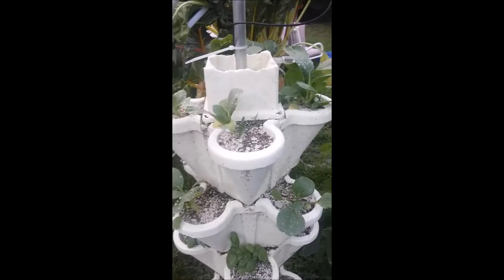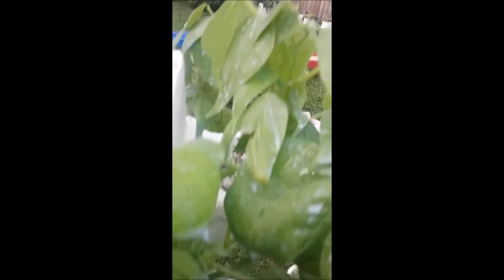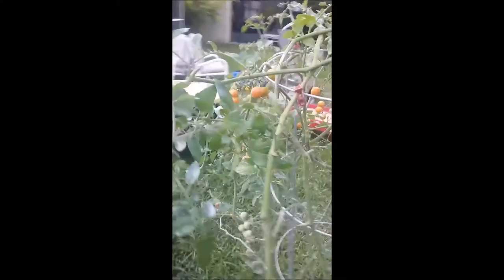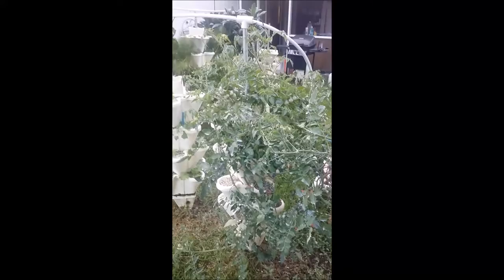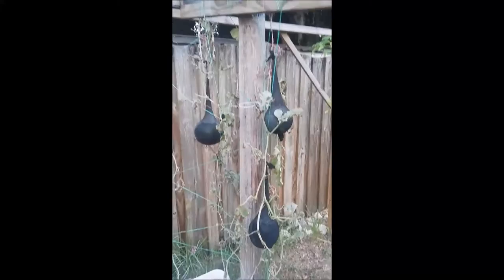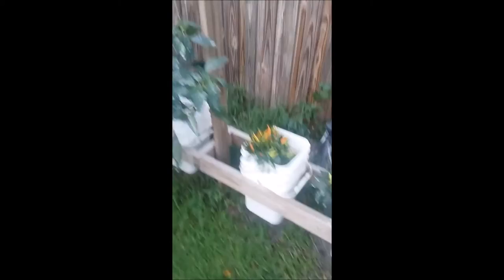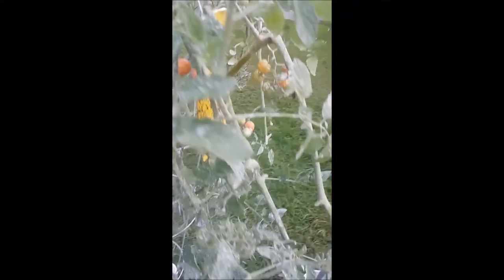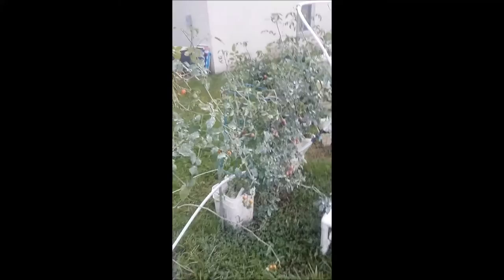Striking back on the garden bugs with Surround WP / Kaolin Clay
This short video is a simple briefing about the use of Kaolin Clay which in the gardening world comes in the form of a wettable powder under the trade name Surround WP.

You can find it here locally from Crop Production Services

or here for the best price I've found shipped